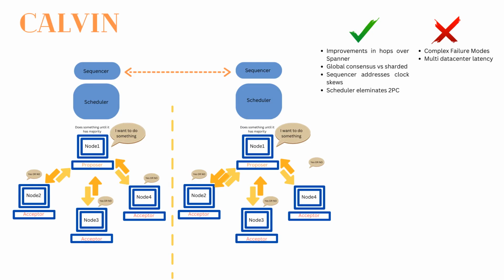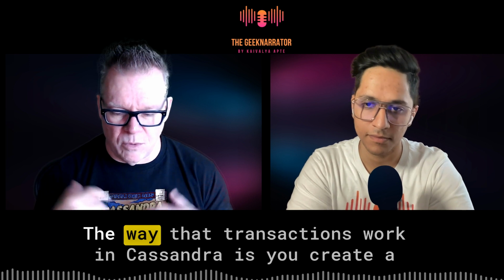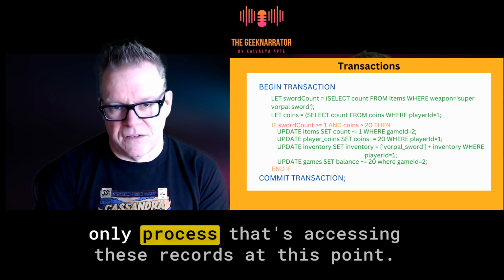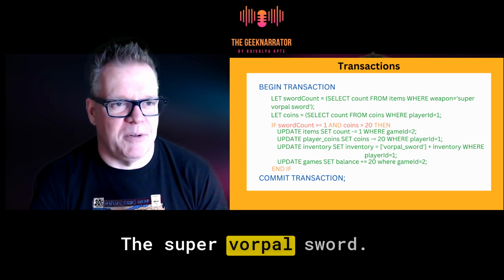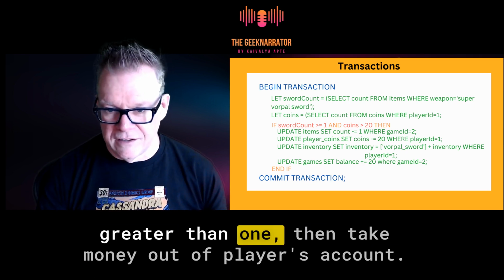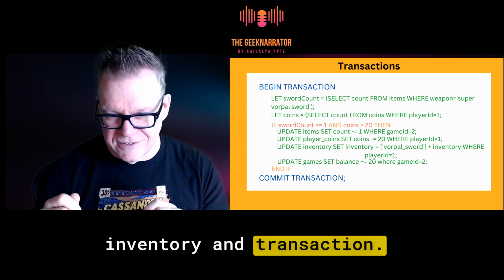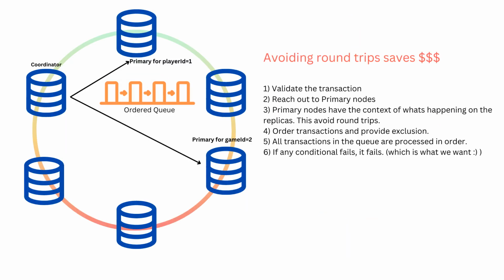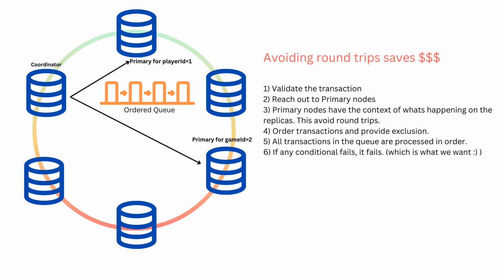Cassandra 5.0 - ACID transactions and Vector Search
Hey Everyone,

In this video I talk to Patrick McFadin from DataStax. We uncovered the new features in Cassandra 5.0 and discussed how ACID transactions are achieved in the new version. This is a deep dive into the features of Cassandra, consensus protocols and how Accord is different as compared to Paxos, RAFT, Spanner and Calvin.

Chapters:
00:00 Introduction
01:45 List of features in the new Cassandra
04:51 Who needs ACID properties?
07:20 Why didn't Cassandra have ACID properties so far?
10:35 Why is Accord consensus protocol well suited for Cassandra?
16:40 Lets take a gaming example to see how Transactions work
21:55 Whats happening behind the scenes in a Transactions?
27:44 What happens when there are failures?
33:41 How is upgrade to the new version going to look like?
35:48 How is the latency impacted because of transactions?
40:23 What was missing in lightweight transactions?
42:24 Vector Search - What is it? How does it work?

Cheers,
The GeekNarrator